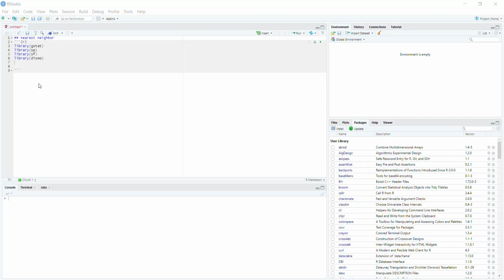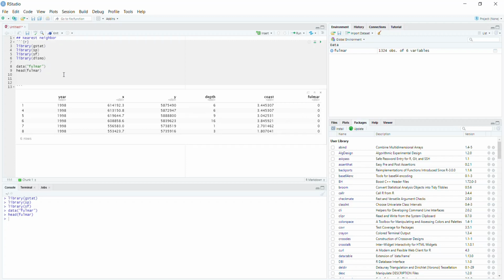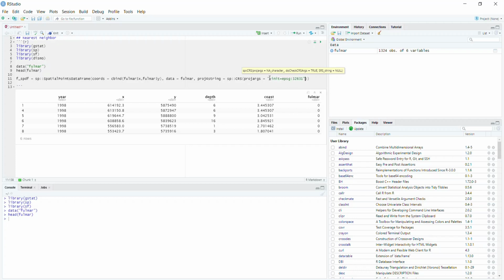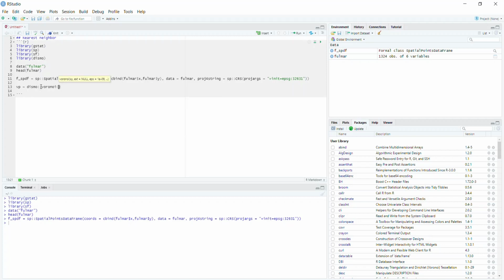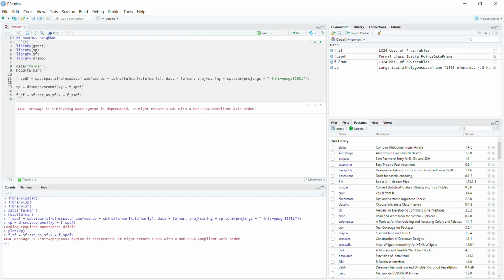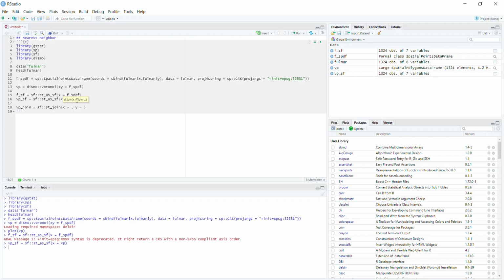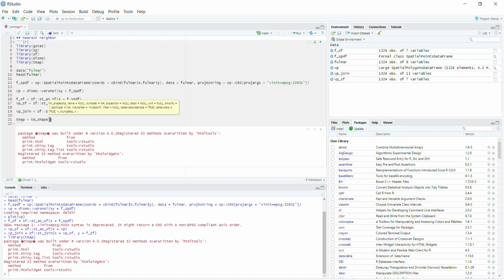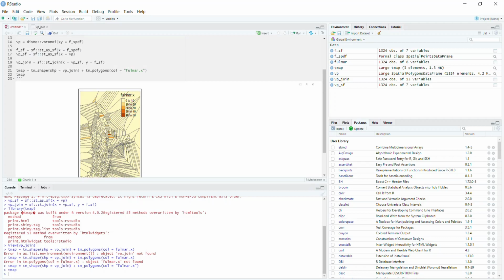Nearest Neighbor R